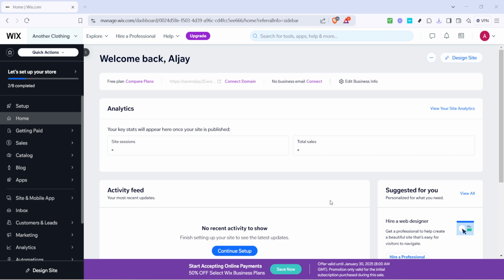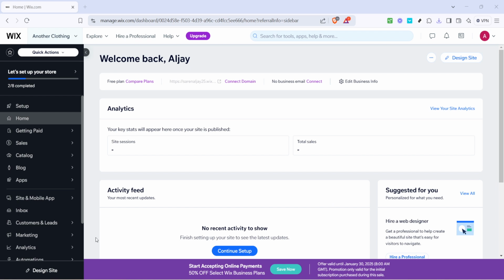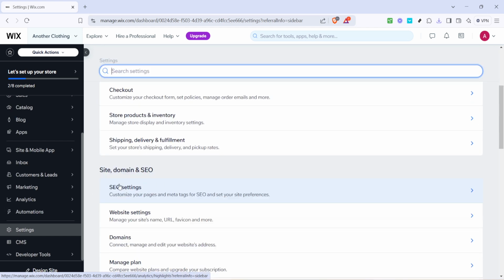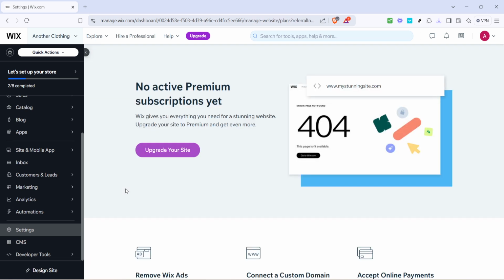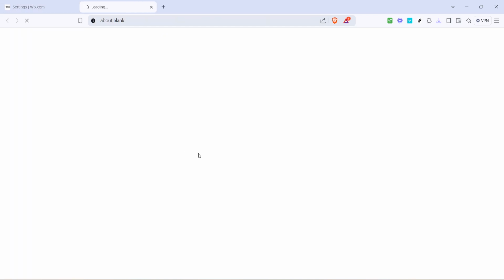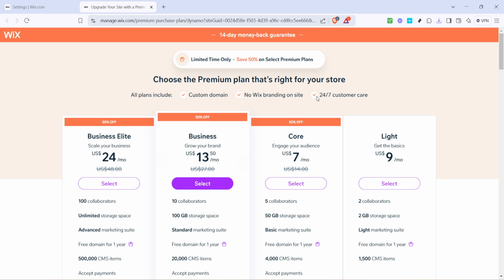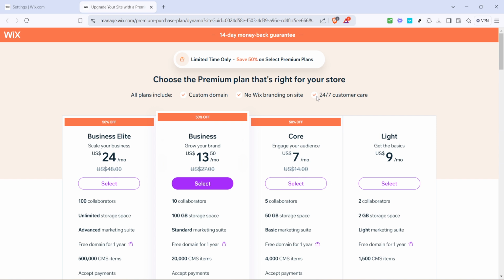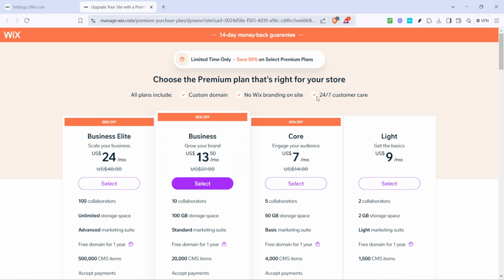How to Buy Wix Premium Plan (Full 2025 Guide)